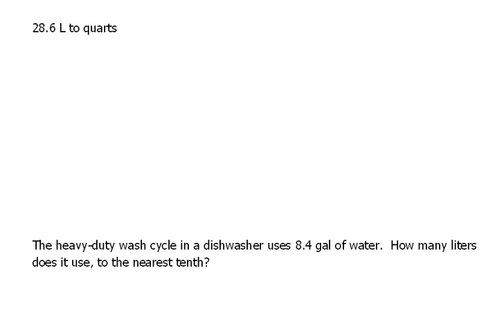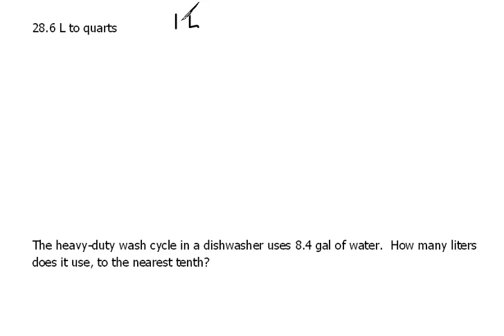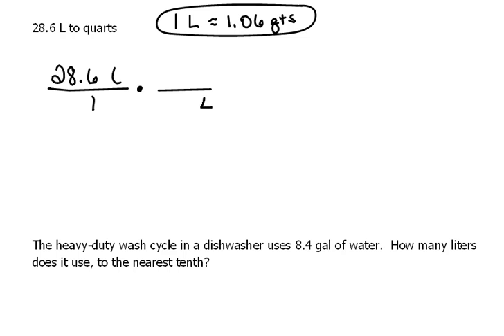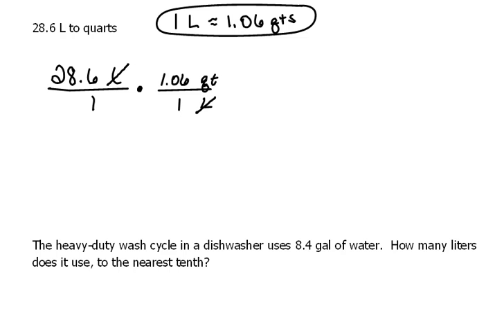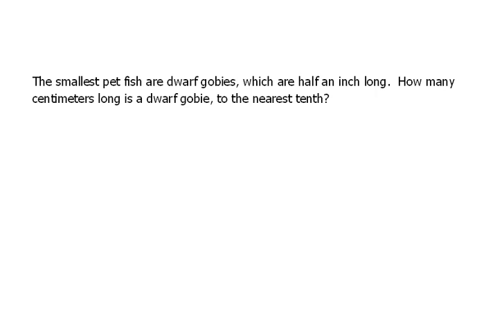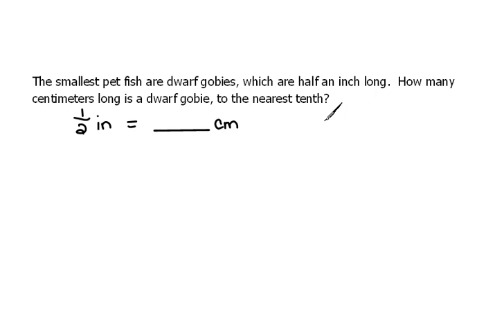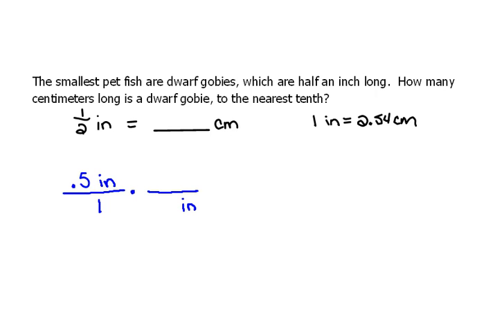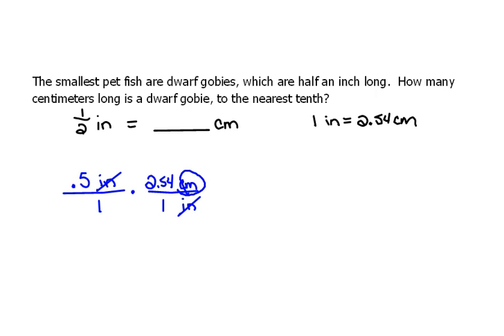Converting Liters to Quarts 7.5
How to convert liters to quarts using both a 1 step and a multi step process